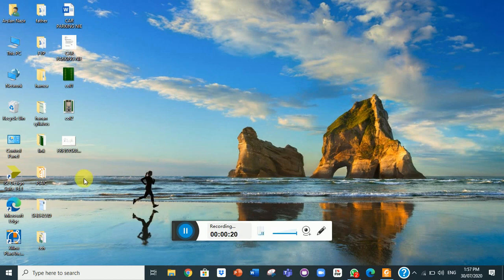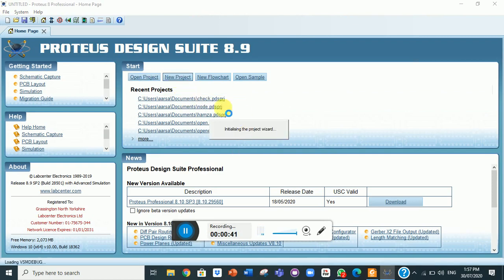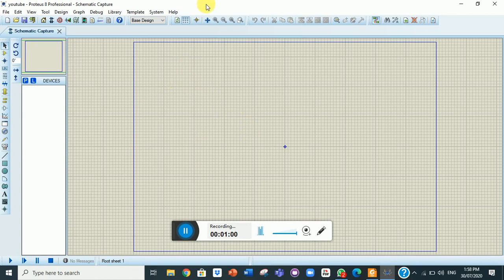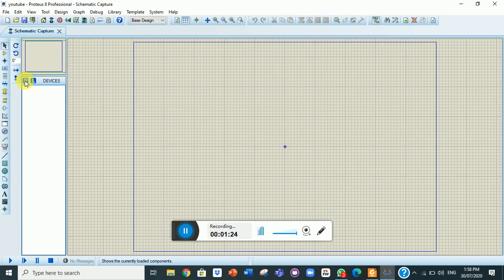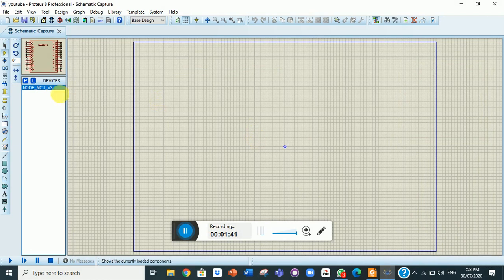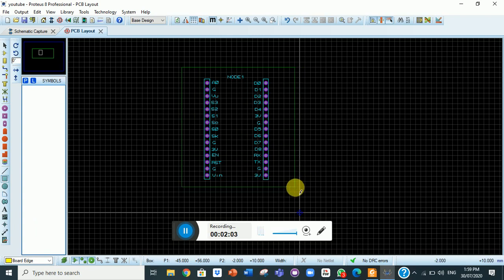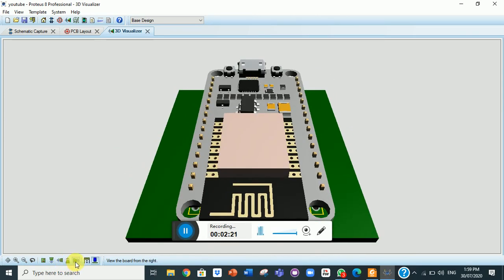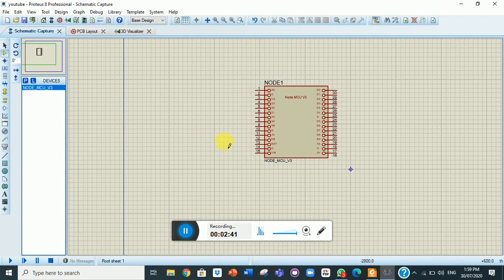node MCU V3 Library in Proteus 8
Kindly comment if you want to have a video, on how I have created this Library of Node MCU V3 .